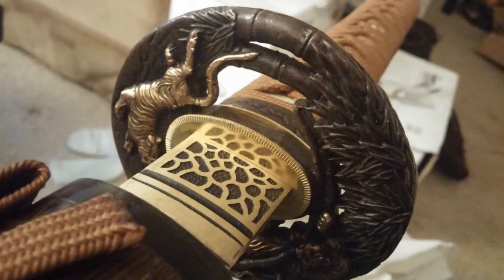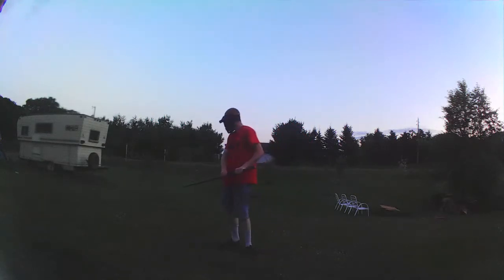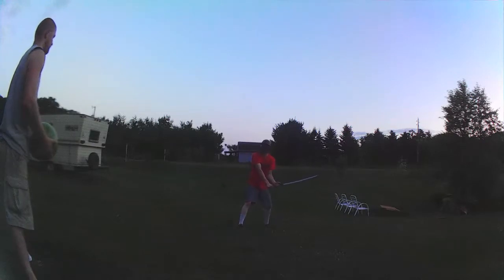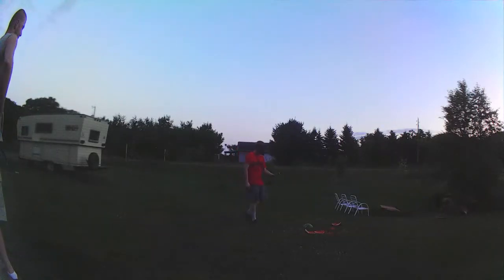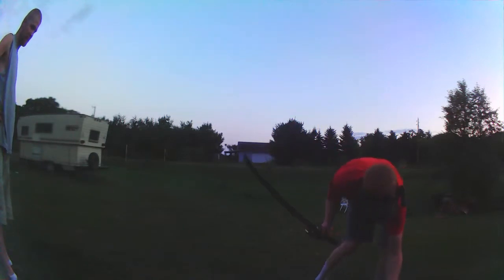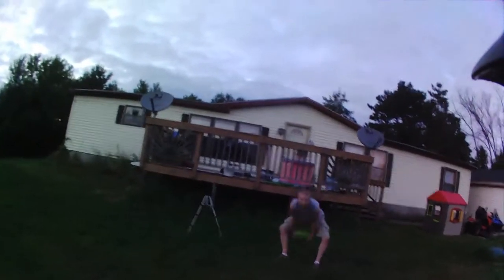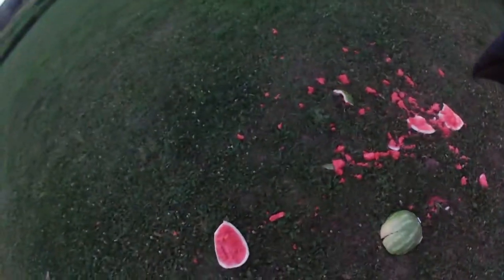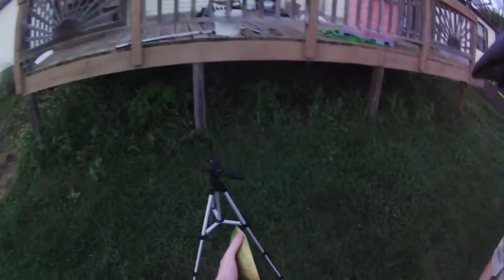Watermelon cut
Tested out my 1095-Carbon steel samurai sword from japan, cut up a watermelon. will hopefully cut some more fruit soon.